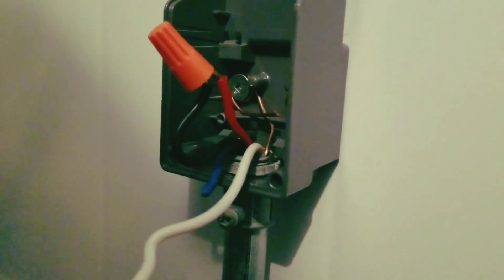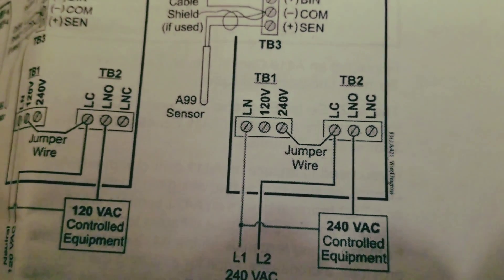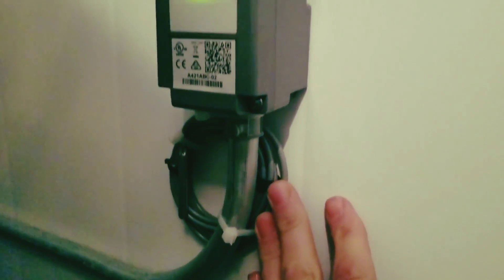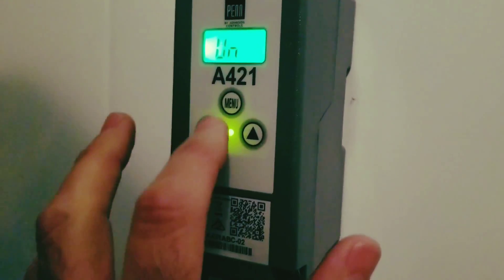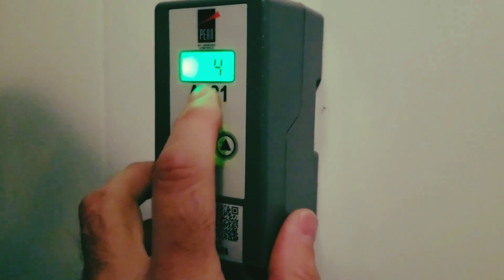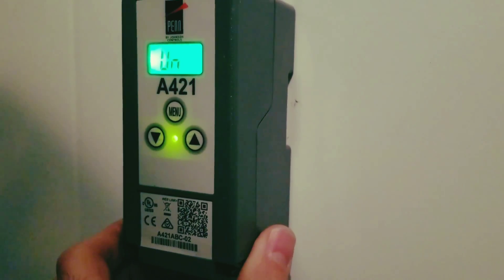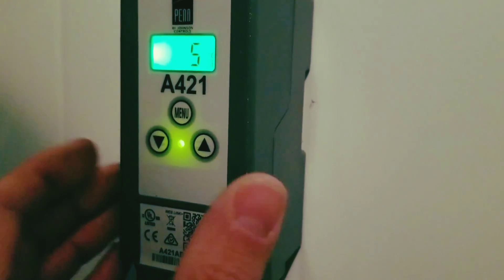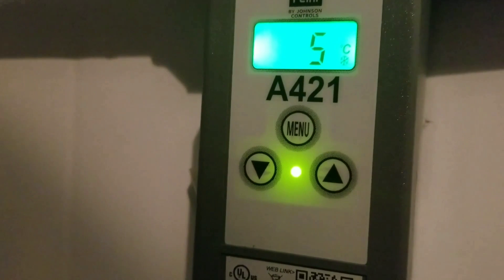HVAC - Installing An A421 Digital Control In A Walk In Cooler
In this HVAC video, I replace an older A19 mechanical thermostat with an upgraded A421 digital control.  The A421 includes many functions which include, Anti Short Delay, Sensor Offset for Calibration, Separate  On/Off set points and more.  On completion, I use the Testo 440 with 323 Air Quality Probe to verify.  See some links below, Happy HVACing!

for articles, tips, and tool reviews.

Listen to The HVAC Know It All Podcast

A421 Controller